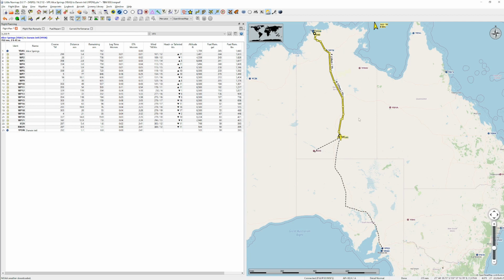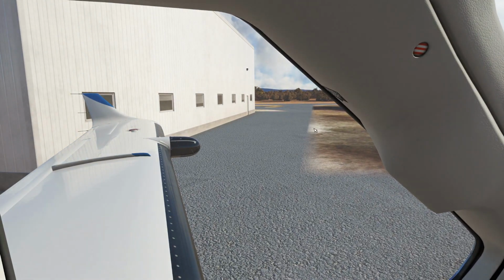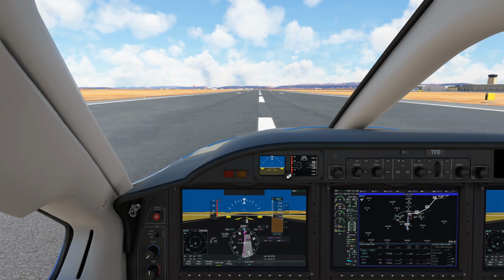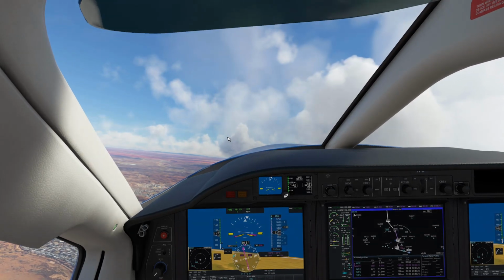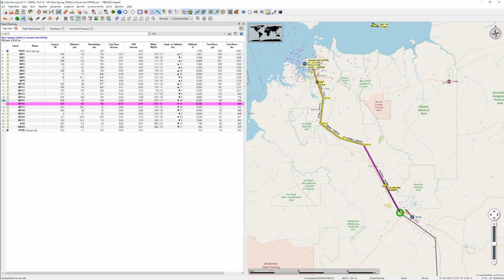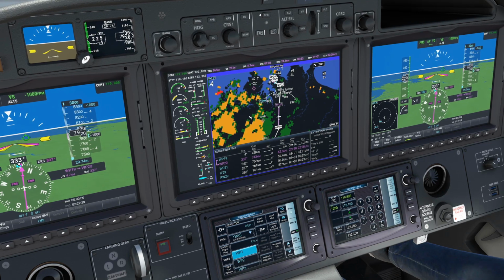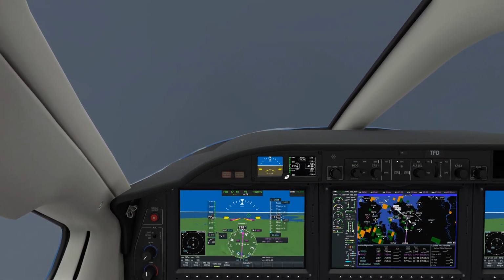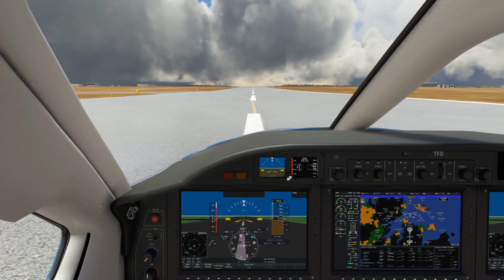Planes and Trains: The Ghan - Part 2 | MSFS 2020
Today's episode features the concluding leg of my journey along the route of 'The Ghan' from Alice Springs to Darwin, flying the TBM 930. I cover a bit of ground, both literally and metaphorically. Stay safe and keep laughing, folks.